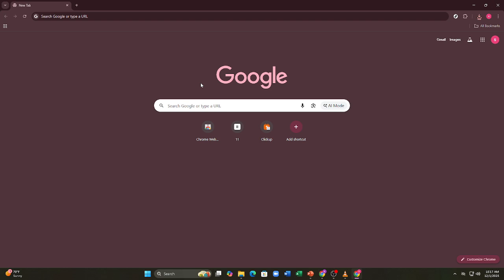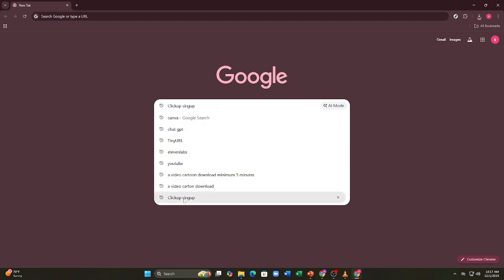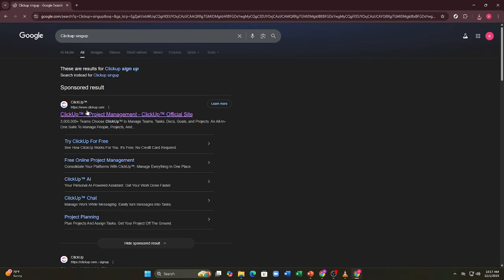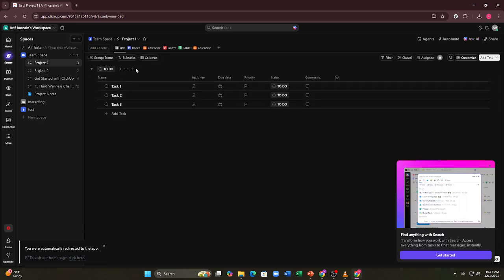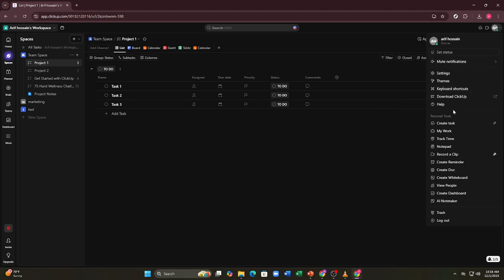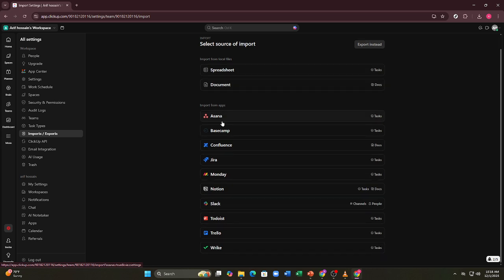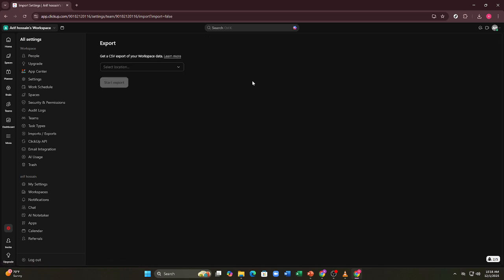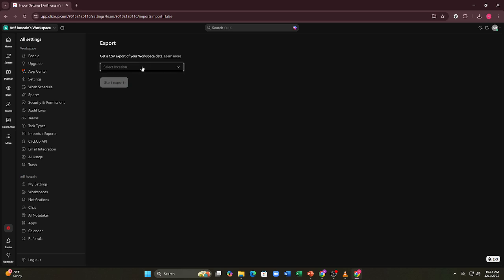How to Import Csv in Clickup Clickuptips and Tricks Full 2026 Guide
Learn how to import CSV files in ClickUp with this Full 2026 Tips and Tricks Guide.
This step-by-step tutorial walks you through the entire CSV import process — from preparing your file to mapping your fields and fixing common import errors.

You’ll learn how to import:

Tasks and Subtasks

Due Dates and Assignees

Statuses and Priorities

Custom Fields and Tags

Entire project data from other tools

This guide is perfect for beginners, teams, agencies, and ClickUp power users who want to migrate data smoothly and improve productivity using CSV imports in ClickUp.